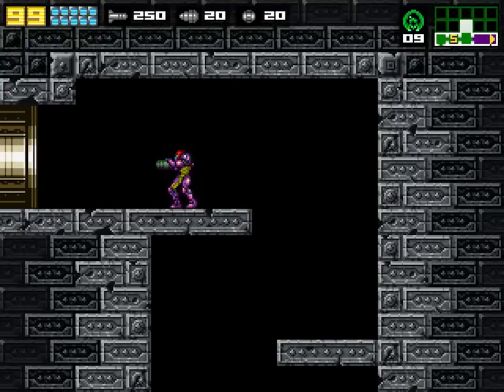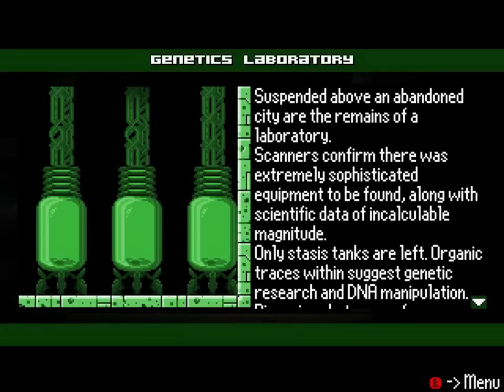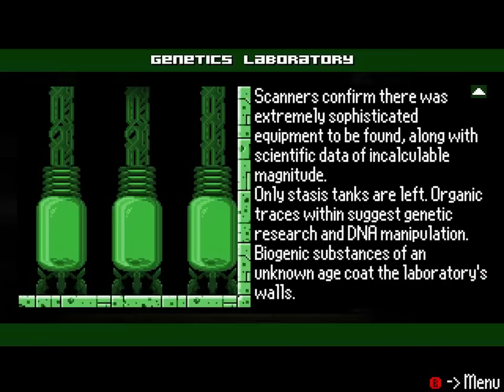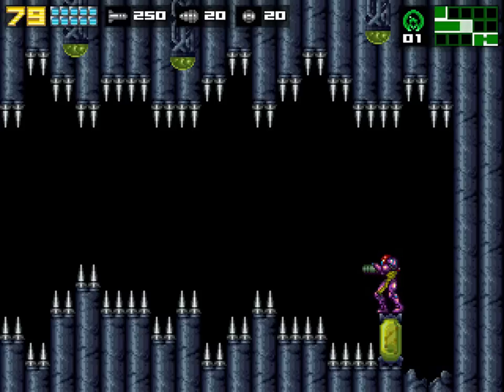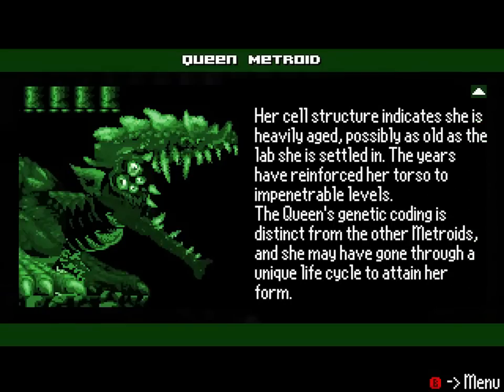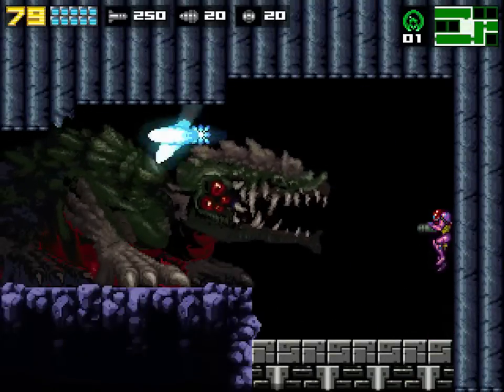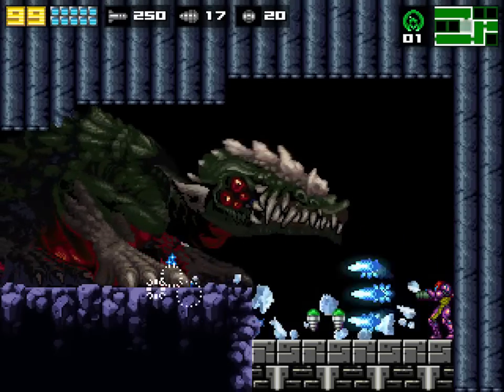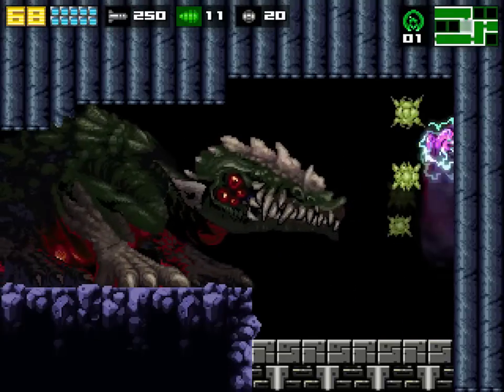Let's Play AM2R [20] omega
Wait, that's not how the alphabet goes...

I think one of the biggest things I liked about the game was that it felt like it had a ton of respect for Metroid 2, andMetroid as a series. It did what it could to expand on and improve Metroid 2, but without taking focus off of it just being Metroid 2.It didn't try to add anything new or special that would take focus away from that. And it really felt like it focused on being a Metroid game. It focused on the feeling of exploration and the mood, without drawing attention to anything superfluous. First and foremost, it just feels like a Metroid game.